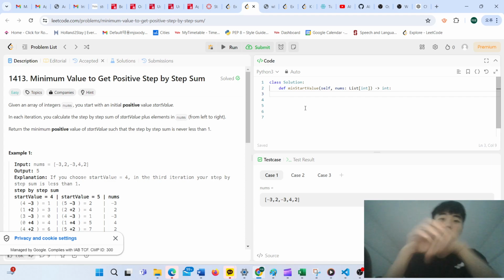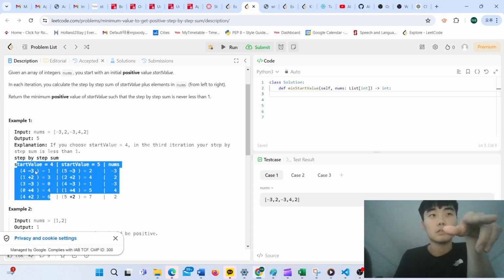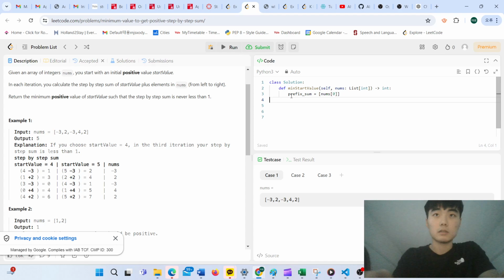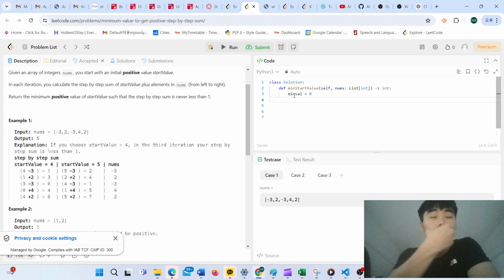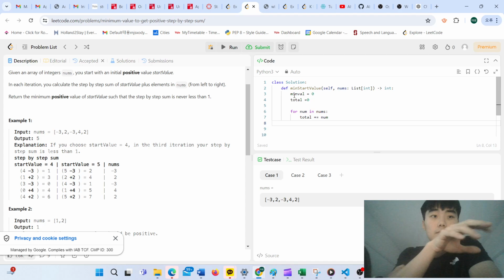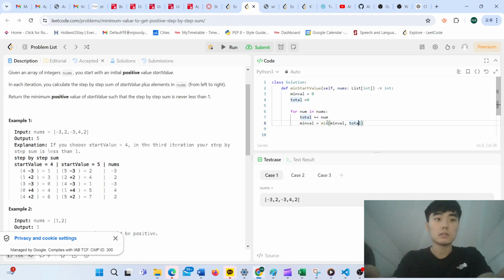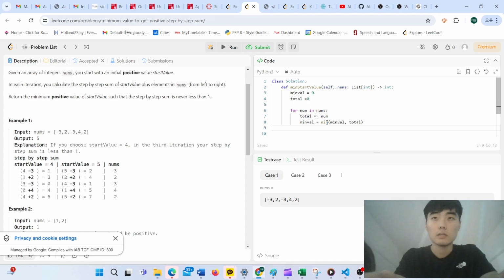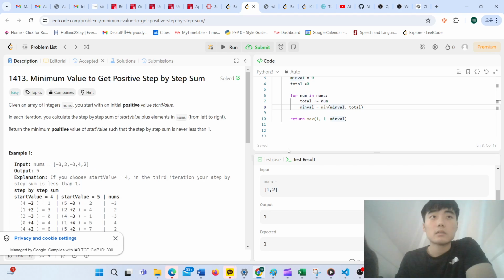Day 4 - Prefix sum 2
I tried solving the leetcode question 1413. There are some buffering in the video which I plan to resolve by tomorrow.